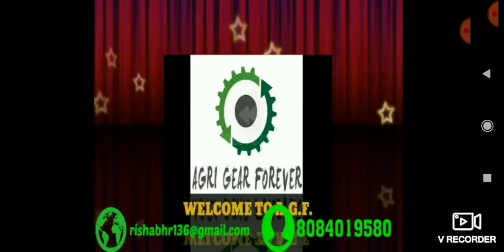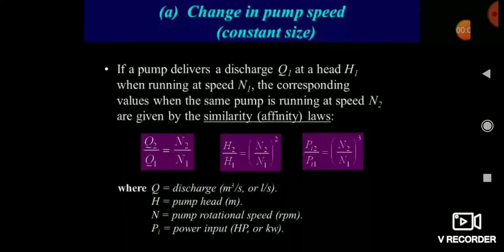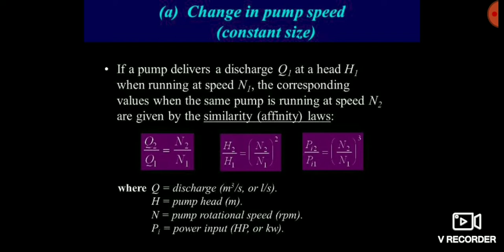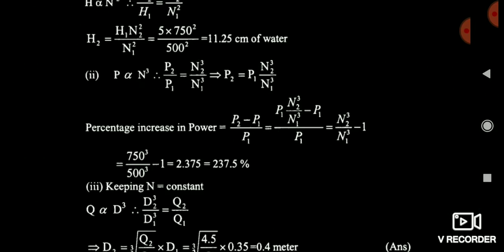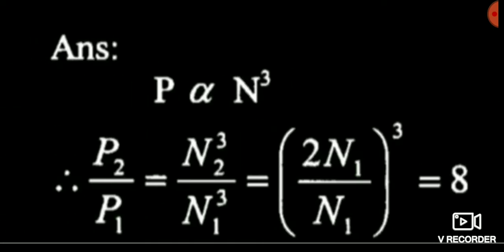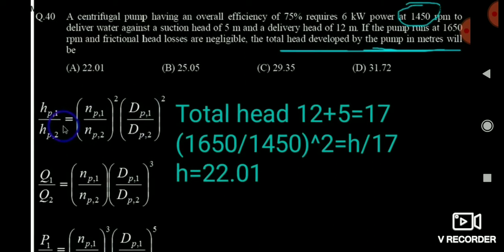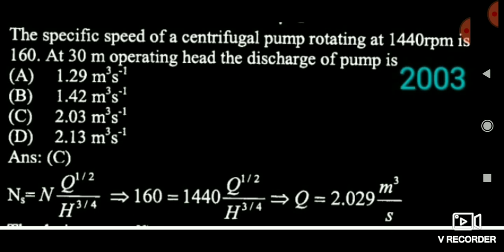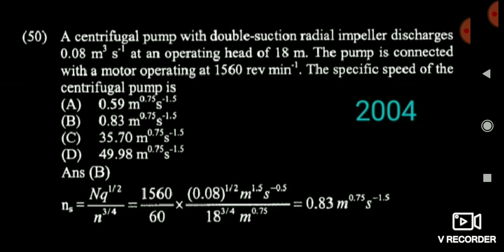Centrifugal pump (Gate Agriculture Engineering)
This platform is created by the team of Iitian Rishabh Raj Air-3, Abhinav Tamarakar Air-7 and Vishesh Jain Air -12 to help the Needy and Serious Gate aspirants Free of Cost. Trust me guys we will work to bring your rank under 20 in Gate exam .